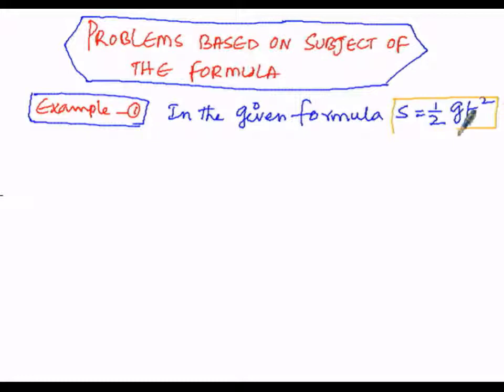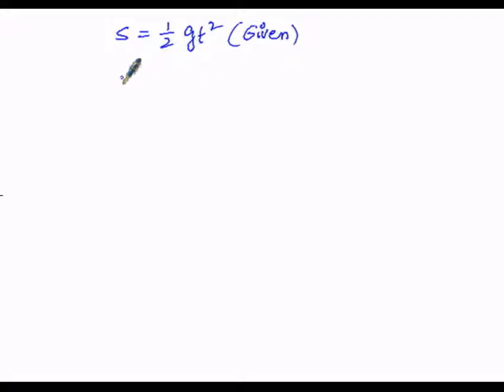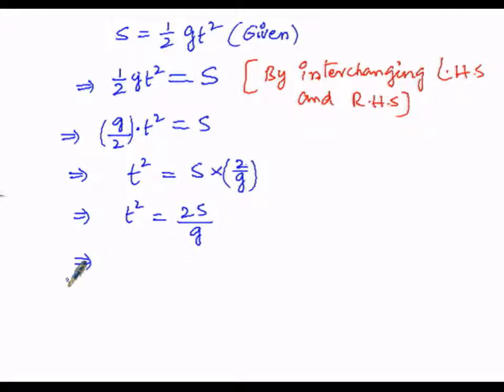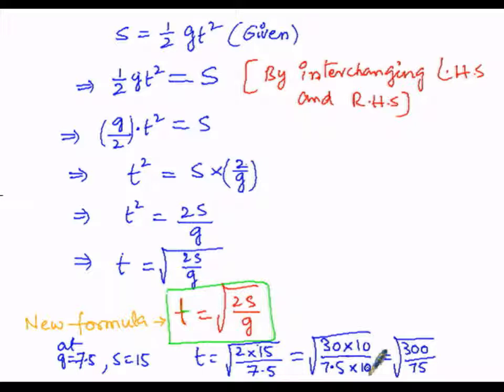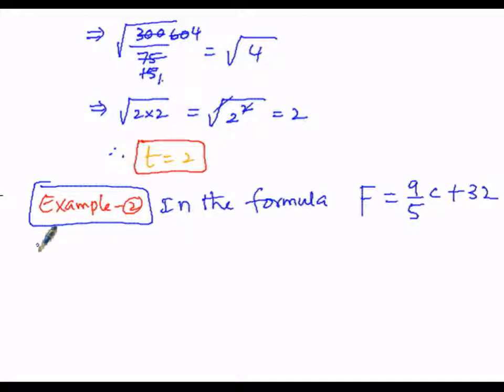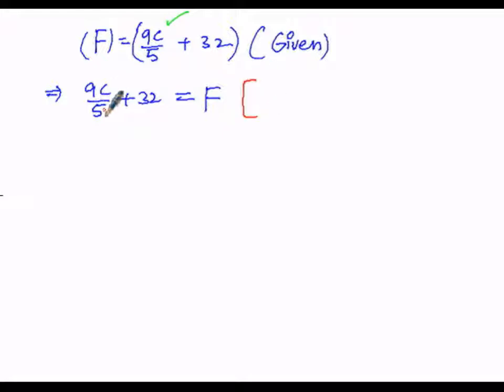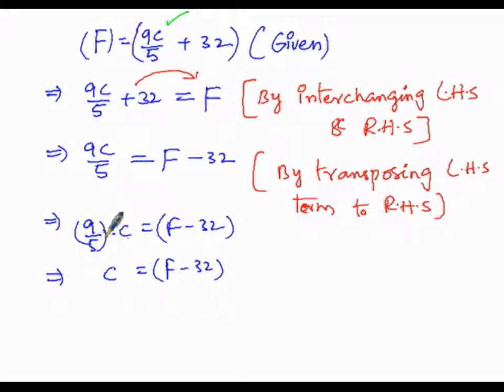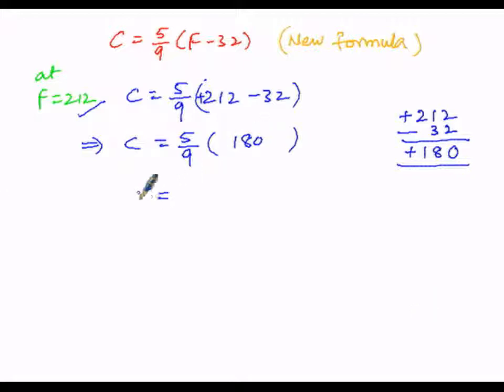Algebra Problems on Subject of the Formula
Algebra Problems based on the Subject of the Formula